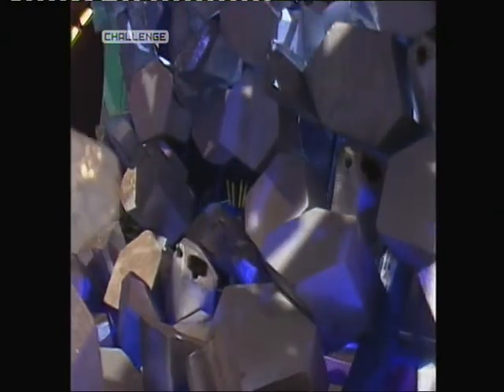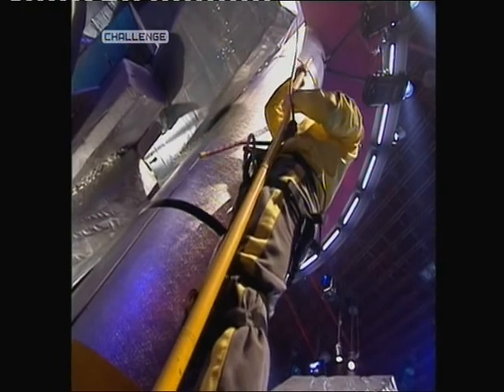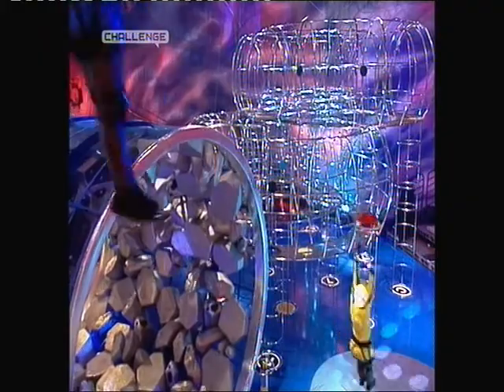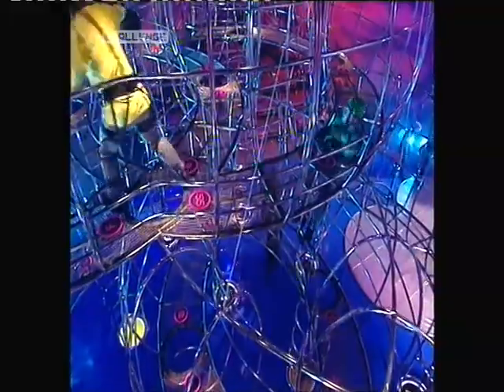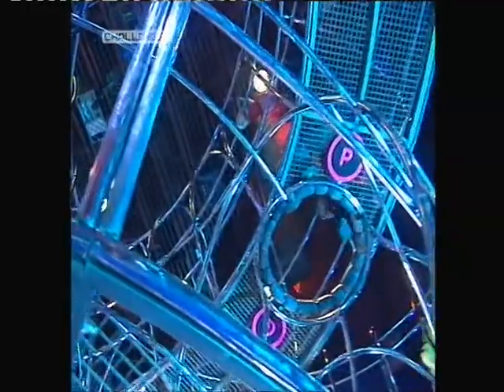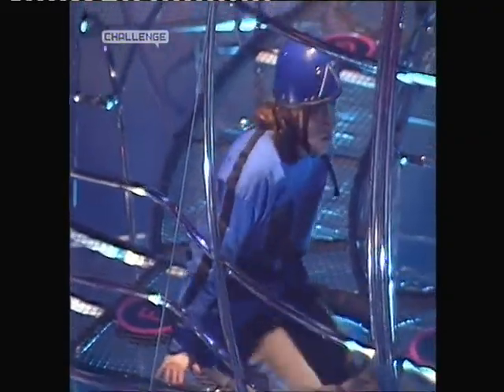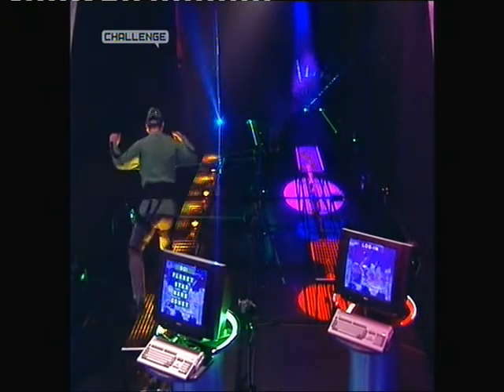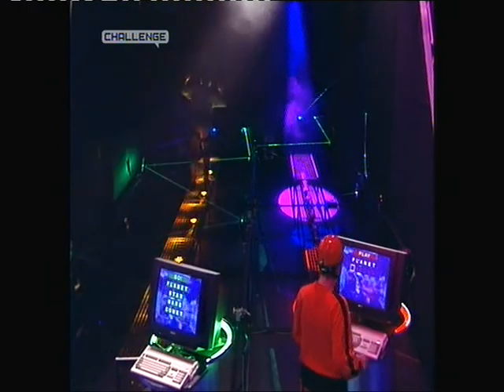Krypton Factor 13 pt2